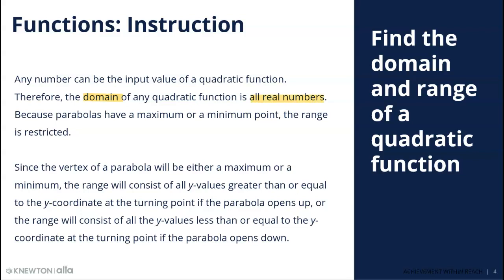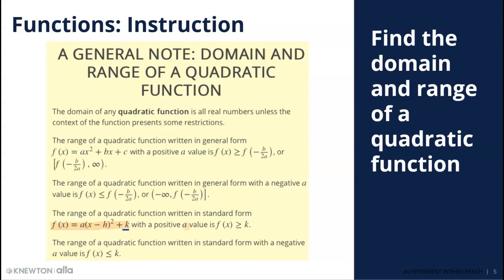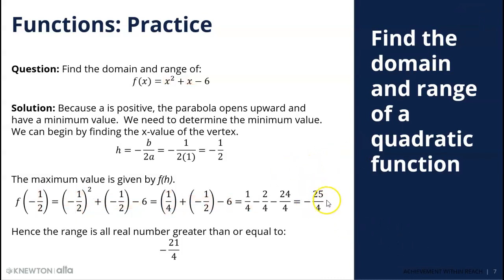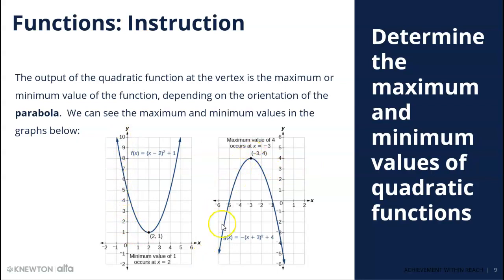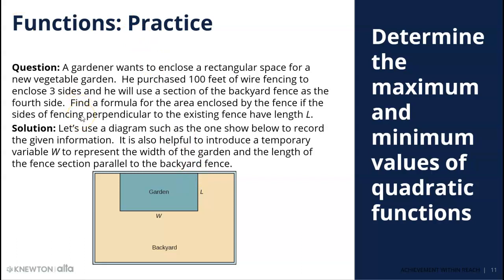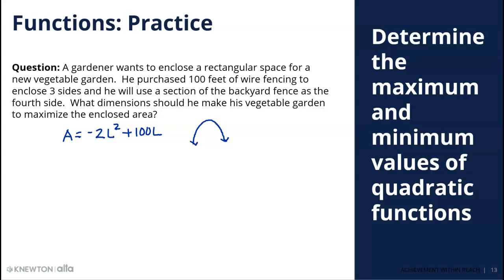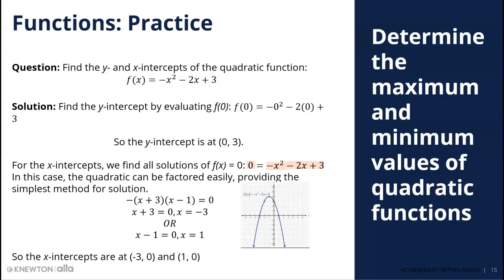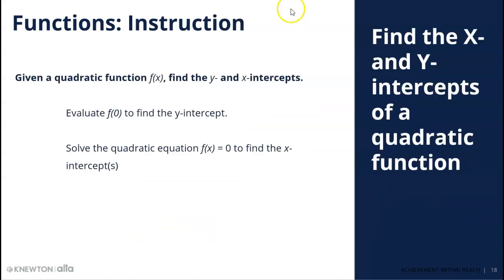Applications of Quadratic Functions